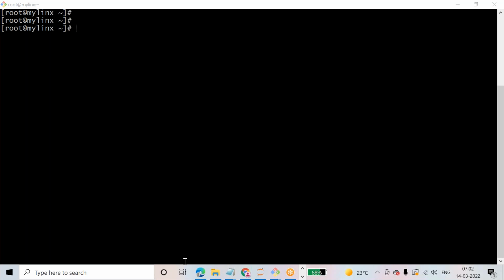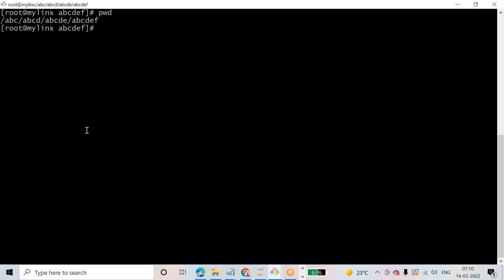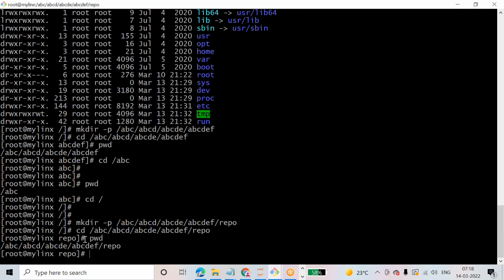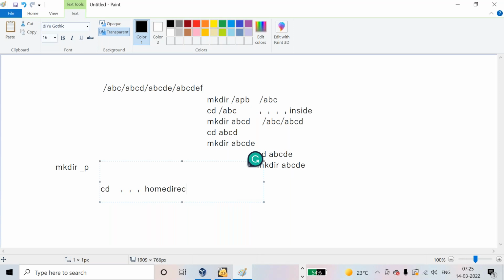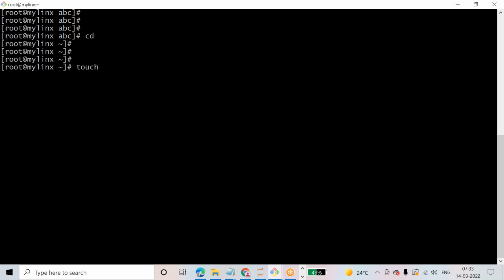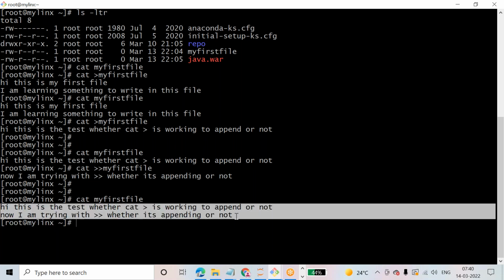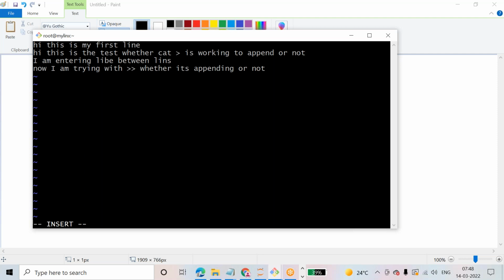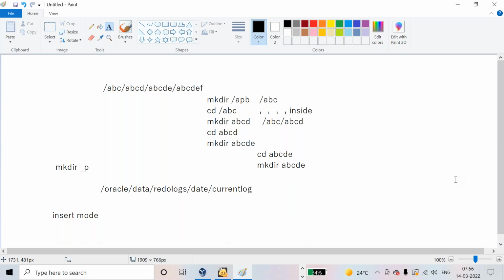LINUX Day5 Files and Directories Operations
Day 5 Files and Directories operations